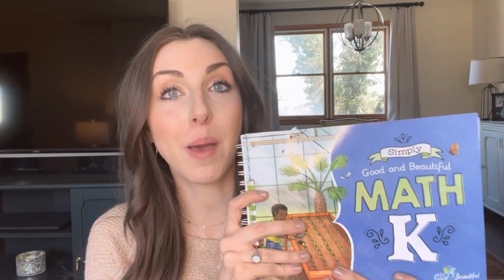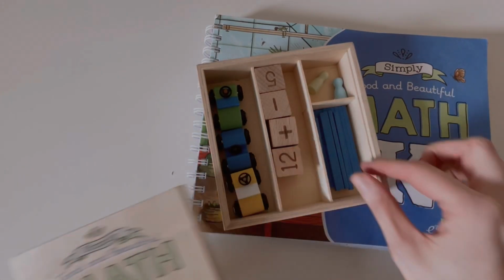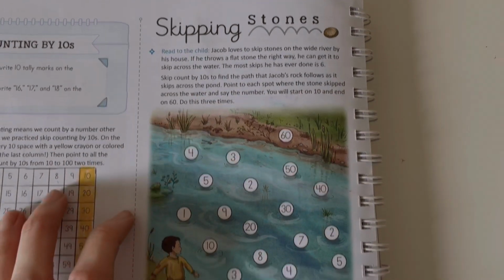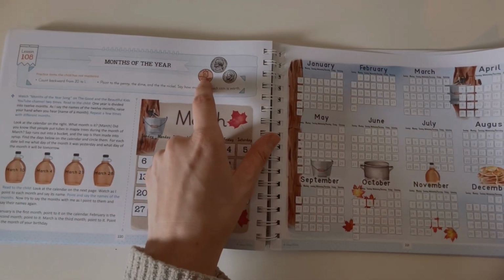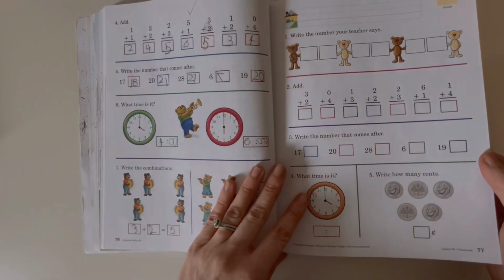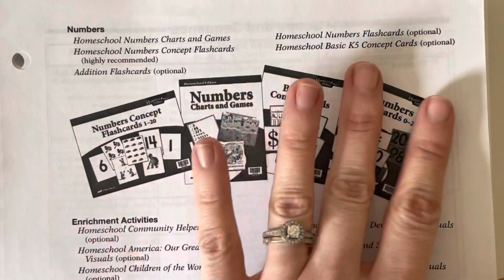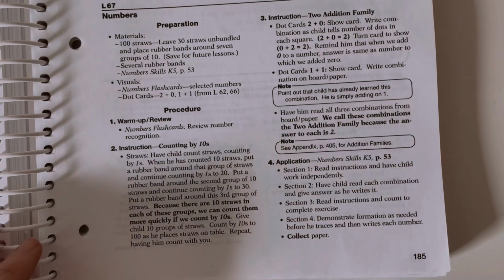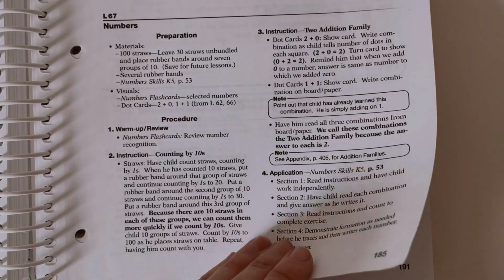Kindergarten Math | Abeka vs. The Good and The Beautiful | Comparison & Flip Through Lesson Overview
Are you interested in either Abeka or The Good and The Beautiful math but just not sure which one is for you? Today I'm showing an in-depth comparison between Abeka's Number Skills Arithmetic for K-5 and TGTB's Simply Good and Beautiful Math Level K. I'll point out similarities and differences, price comparison, what a lesson from each curriculum looks likes, a flip-through, as well as an overall review between the two math programs.

homeschool math, homeschool math curriculum, homeschool math curriculum comparison, simply good and beautiful math k, abeka number skills k5, the good and the beautiful math, math curriculums for elementary school, homeschool math curriculum reviews